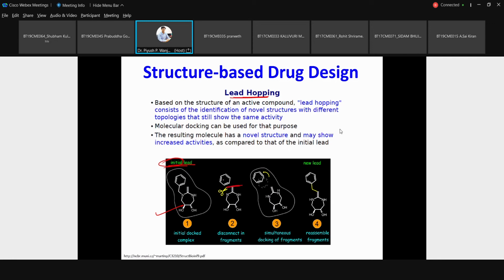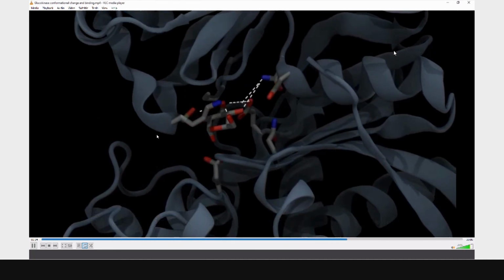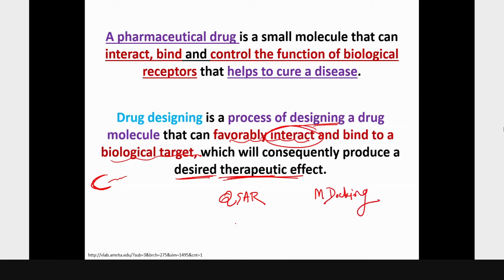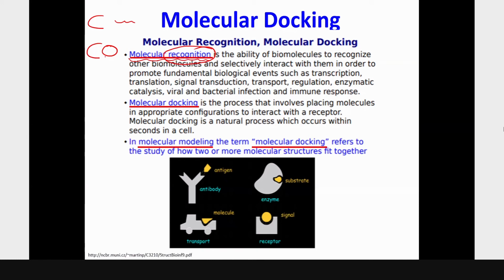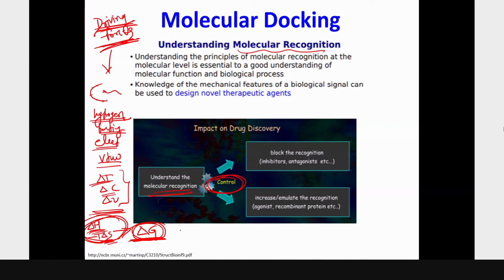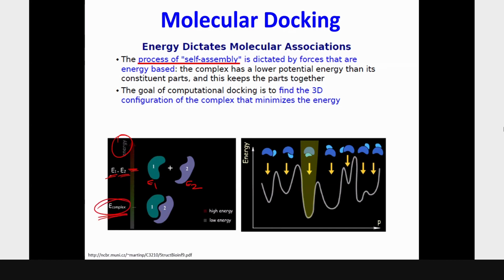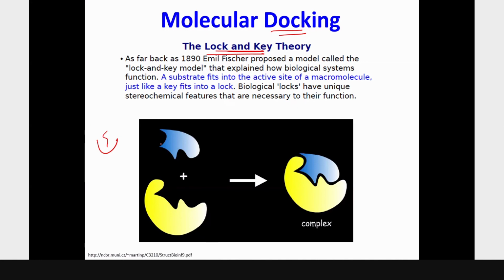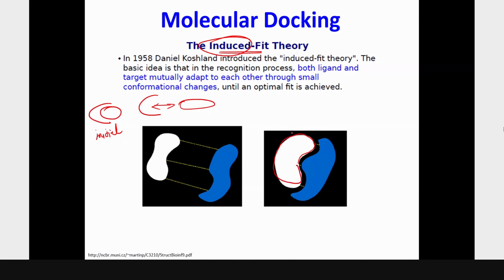Cisco Webex Meetings 2021 09 01 12 11 18